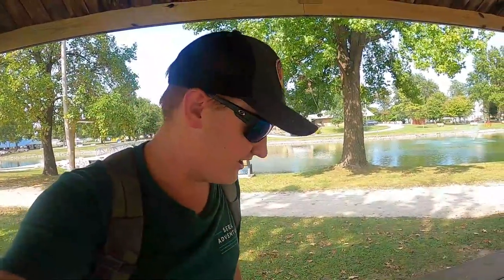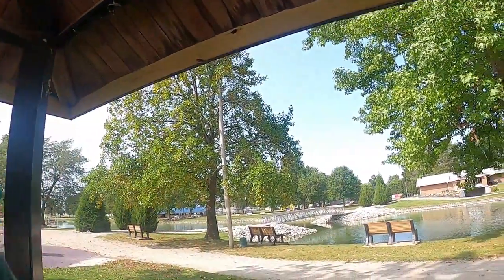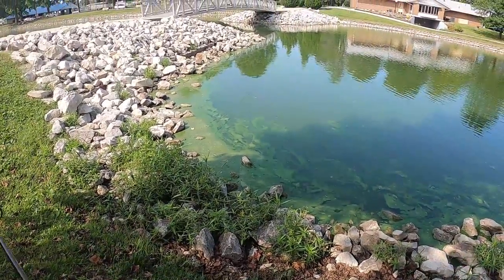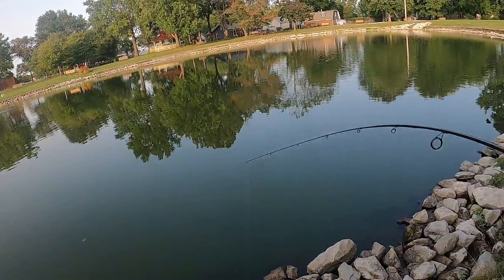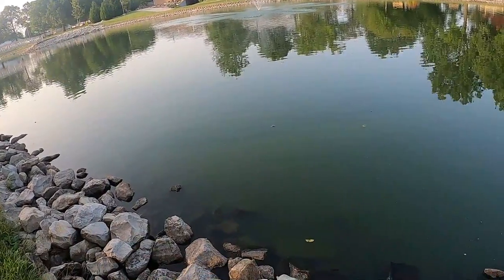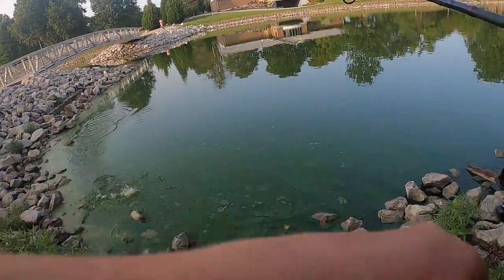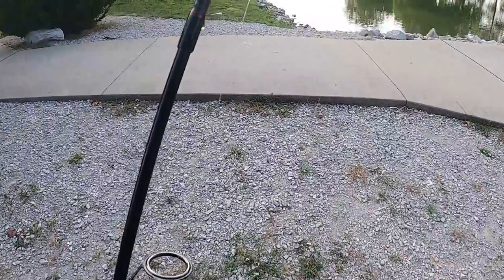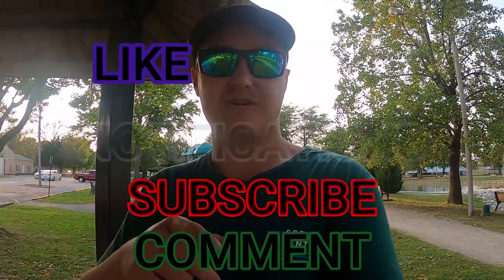ZOOM Bubble Gum Fluke | Lure Review Tuesday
Hope you guys enjoyed this video. In this video, I fish with the Zoom Bubble Gum Fluke and caught some bass! It was very fun and highly recomend it to you!!!

I'm just starting to get into YouTube and hope to keep this going for a long time.